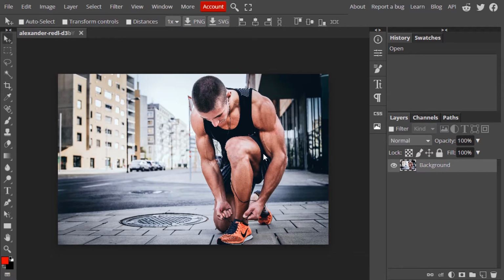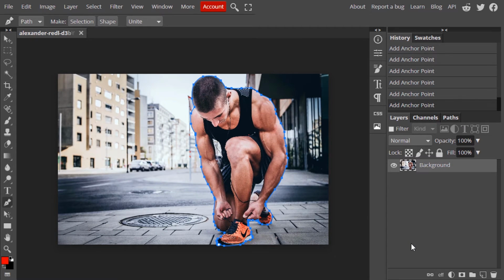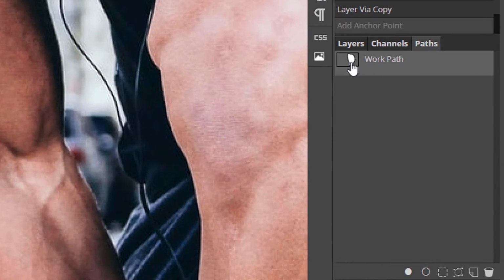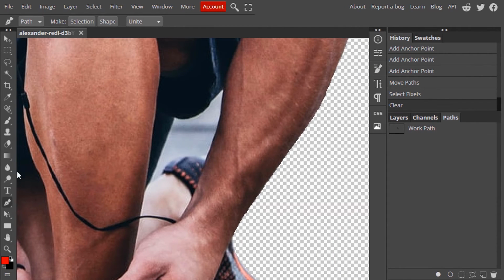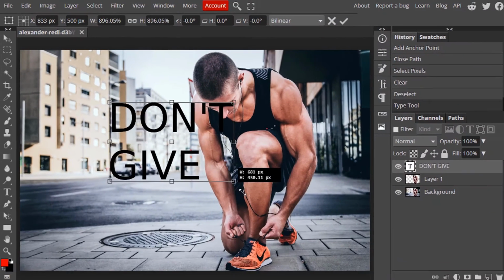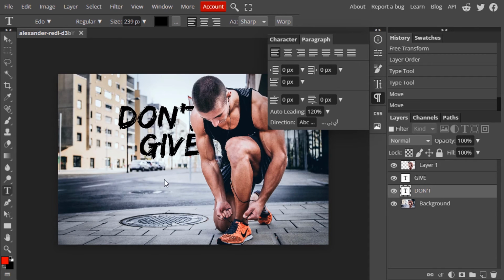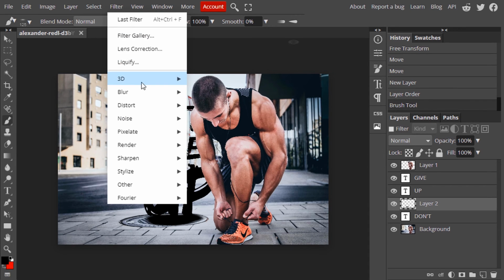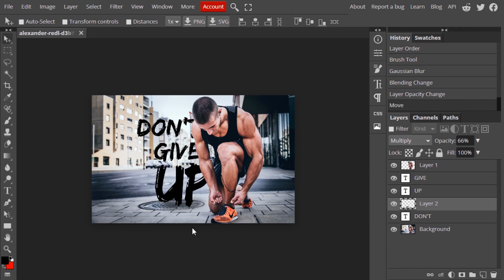How to place Text Behind a Person or an Object in Photopea | Browser Photoshop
Photopea Tutorial : Add Text Behind Anything

Hi Everyone, This is Daniel from f&D. In this video I'm gonna show you How to add a text behind a person or an object in Photopea.

Note:
Photopea is the browser alternative for Photoshop. Hence you can try this same method in Photoshop as well.

Steps:
1. Open Photopea and Drag and drop your Image. Sample Image
2. Extract the Subject from the Background and make it as a new layer
3. Add a Text, Scale it and Change its Font
4. Move the Text Layer in between the Background and Extracted Subject Layer